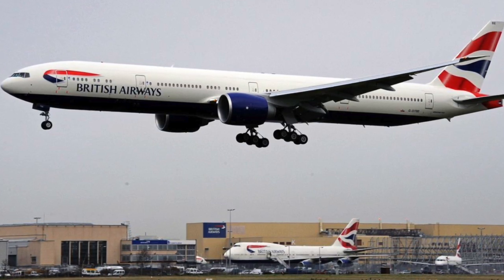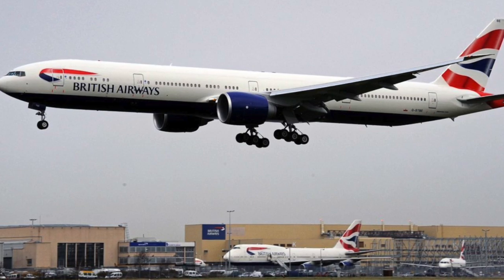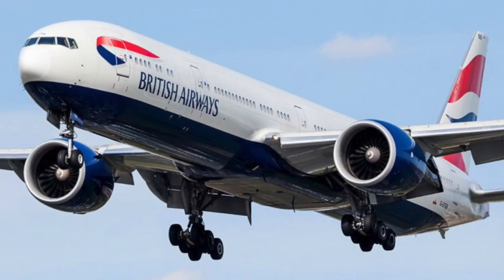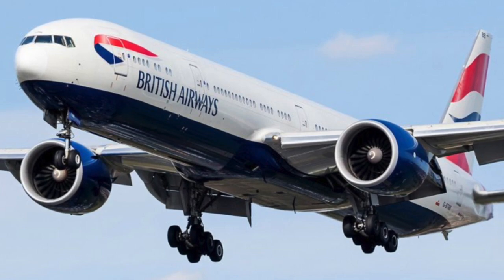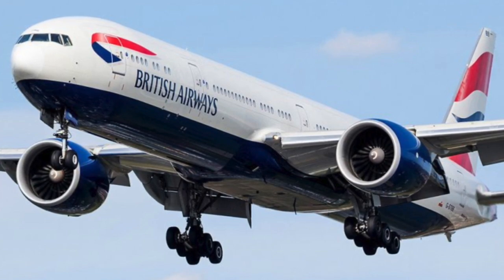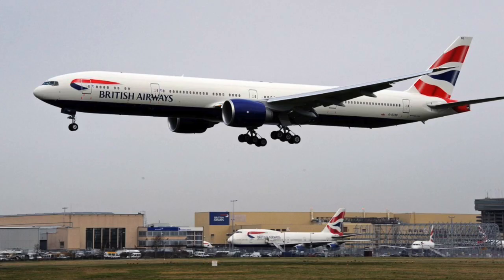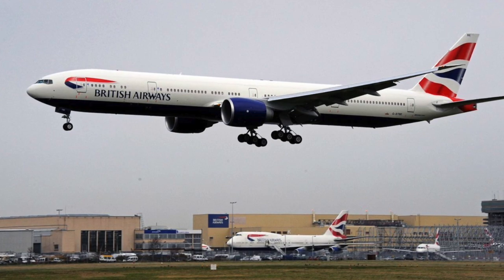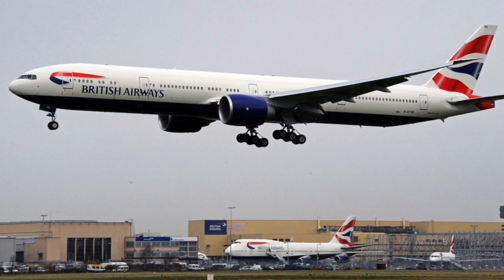FIRE ON CARGO HOLD - BRITISH AIRWAYS 777 (Real ATC Recording)